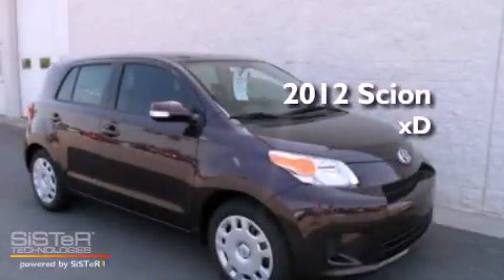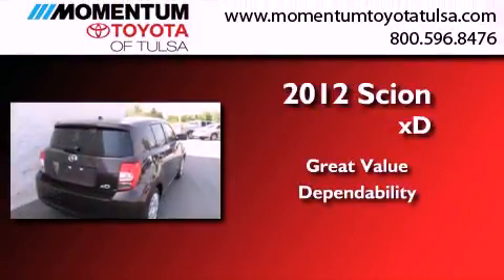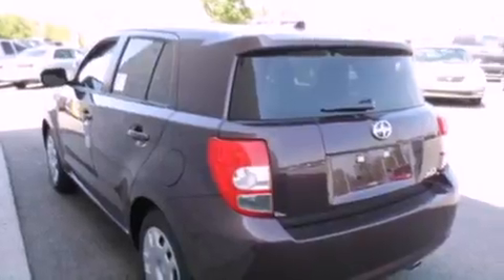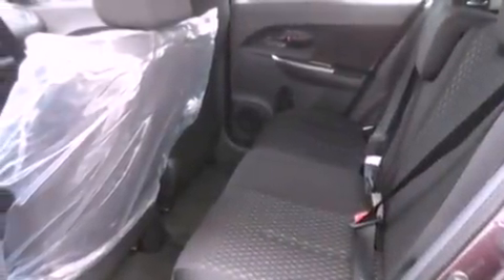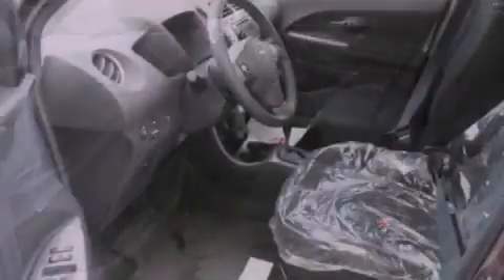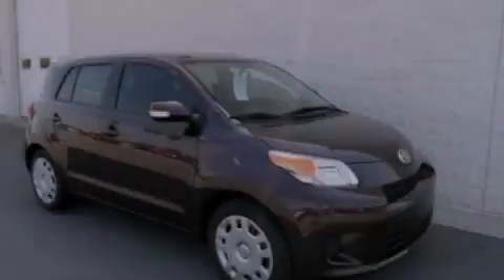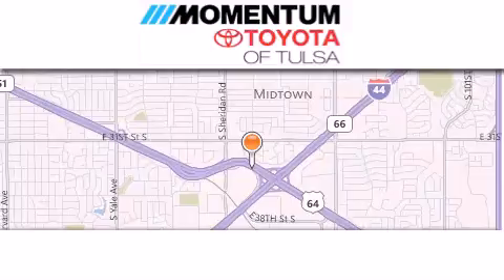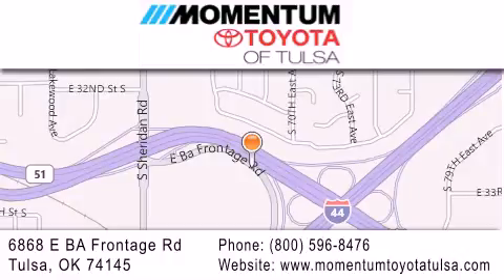2012 Scion xD Tulsa OK 74145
Year : 2012
 Make : Scion
 Model : xD
 Engine : 1.8L I-4 cyl

 Exterior : 09ah
 Miles : 9
 Interior : 10
 Stock : C1027186

 6868 East B.A. Frontage Rd.